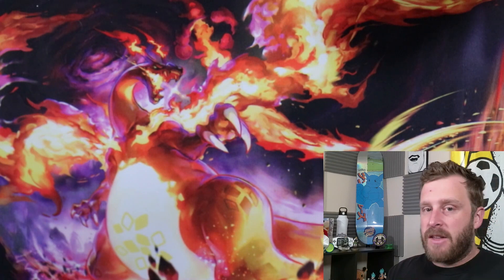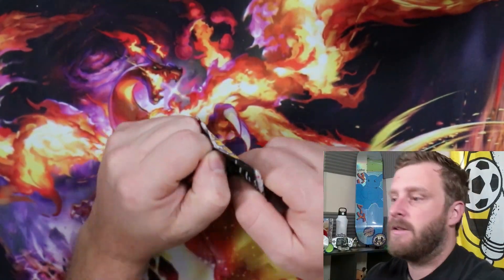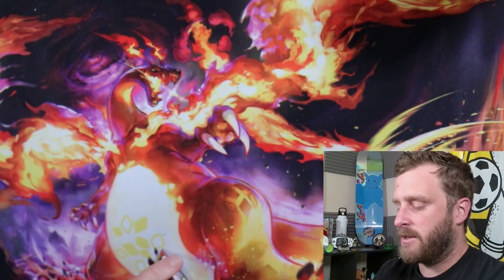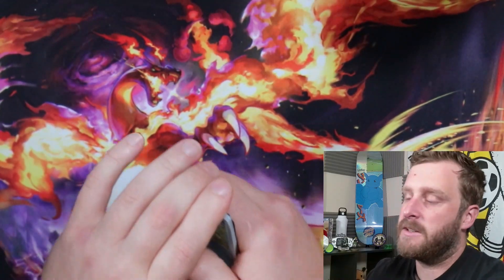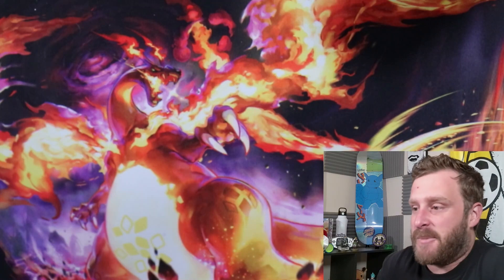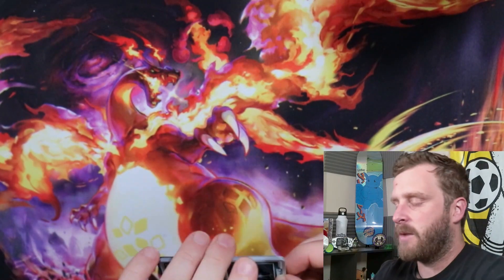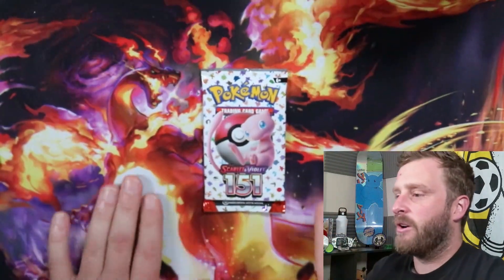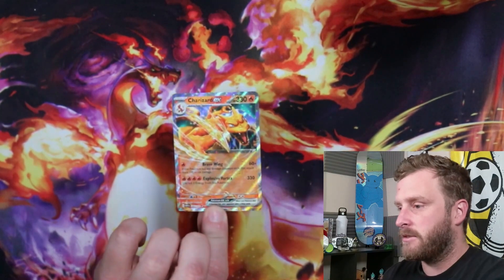POKEMON 151 ETB OPENING!!! MY BEST ONE YET!!!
Hello everyone and happy Monday!!! In today's video I will be opening another ETB of Pokemon 151. I'm not stopping until I pull my vhase card Wartortle so buckle up cuz todays video is a wild ride!!! As always thank you for the support and happy hunting!

Last Monday's give away details below!

Giveaway winners please send me an email stating proof of ownership of the YouTube account (screenshots of studio or regular YouTube and screenshot of associated email address), and your full shipping address. Giveaway winners have 7 days to claim (as long as I receive an email you are good), but please only email me once as I will not respond asap due to work so please allow a few days for me to respond. Send to email listed below.

winner: @cne4858
congrats on the card!!!